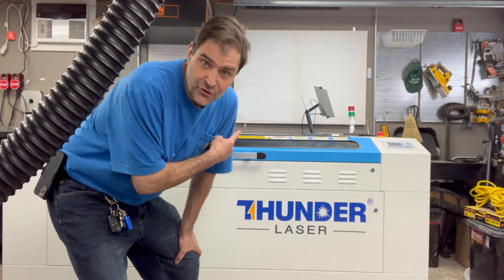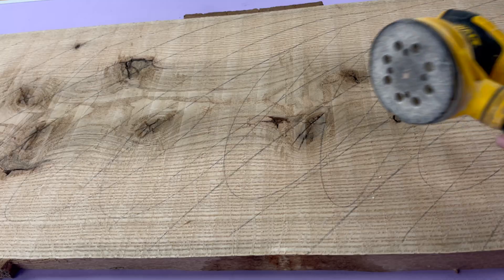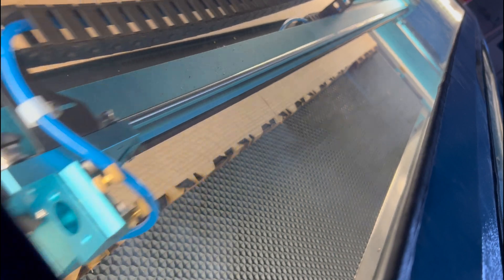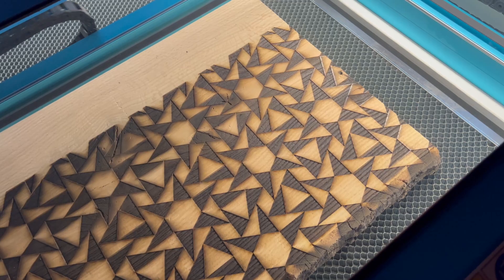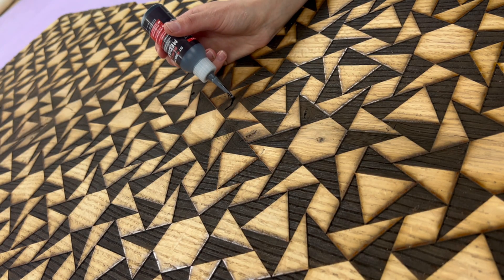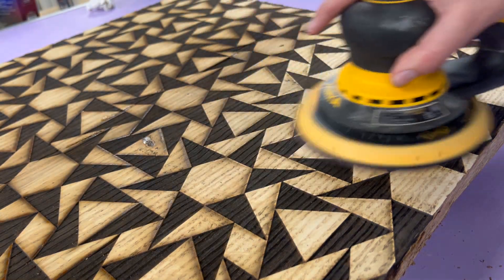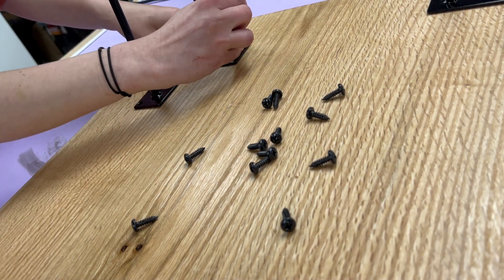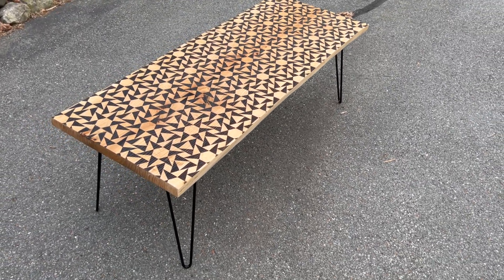Laser Engraving an ENTIRE SLAB to make a Live Edge Coffee Table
We have a brand new Thunder Laser Nova 63 in the shop and we wanted to really max out its enormous bed size. In goes this slab of salvaged Pin Oak to see how this goes. Laser engraving large surfaces can be tricky so it seemed lie the perfect way to put this to the test.